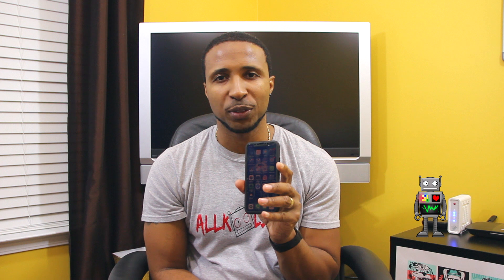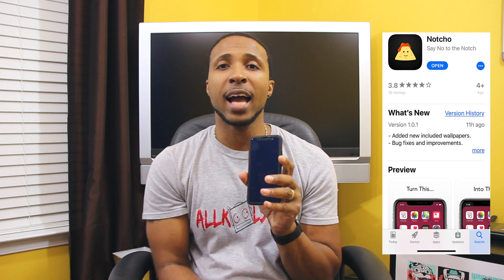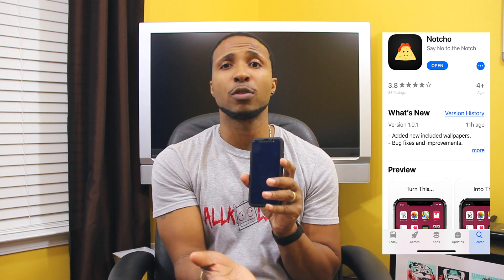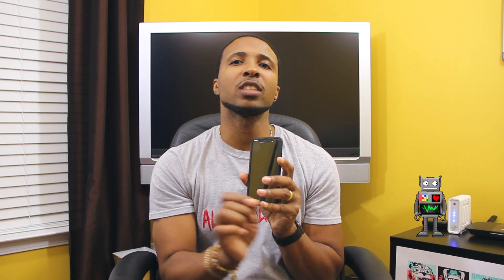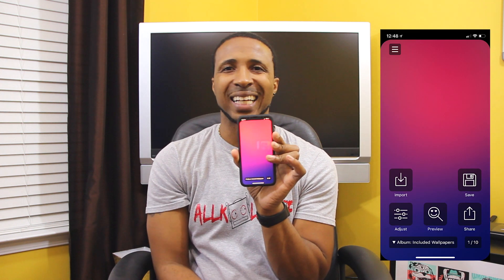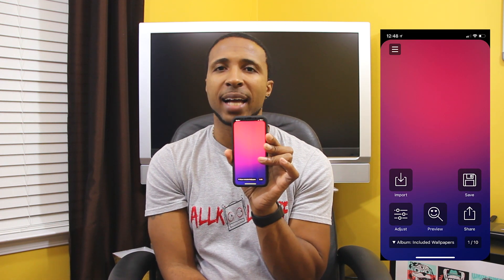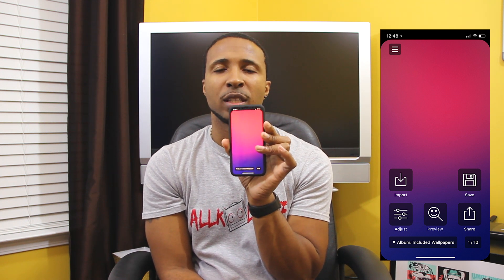3 Easy Ways To Remove The Notch From iPhone X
3 Easy Ways To Remove The Notch From iPhone X

3 Easy Ways To Remove The Notch From iPhone X can be found here. Did you fall in love with the iPhone X but hate the new notch that came with it? You are in luck. Here are 3 easy ways to remove the notch from the iPhone X. iPhone X owners now can take control over the menacing notch that haunts them. Get back to the classic iPhone look with this easy modification to the iPhone X.

It will help me help you. I do this for you.

3 Easy Ways To Remove The Notch From iPhone X

Another Video you don't want to miss. "Show Me Your Tech EP 3 -  Make Sure Your Camera Can Do This"